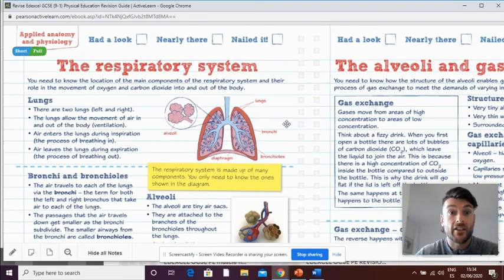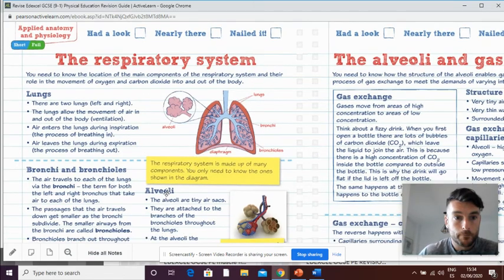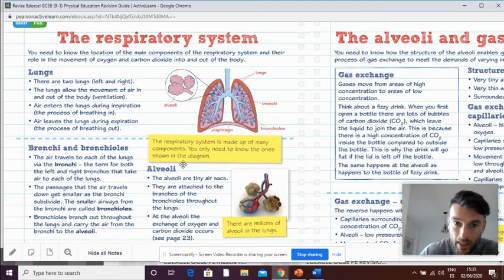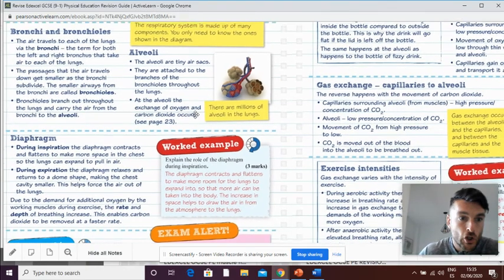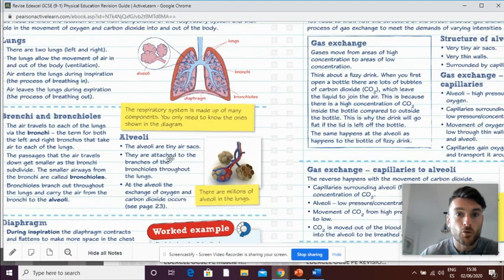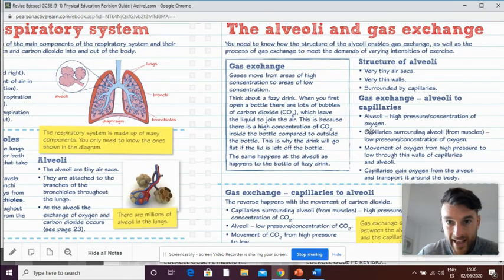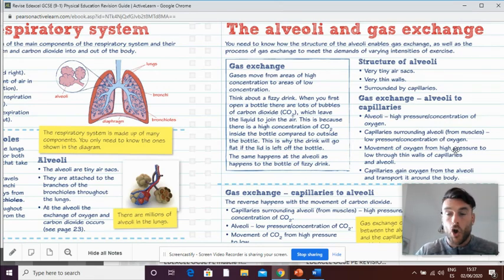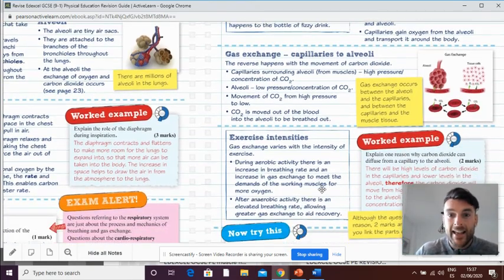EDEXCEL GCSE PE REVISION Respiritory system